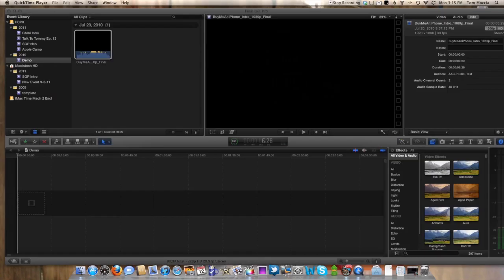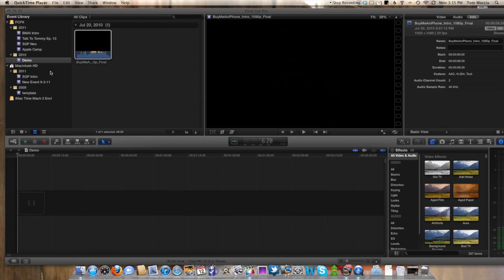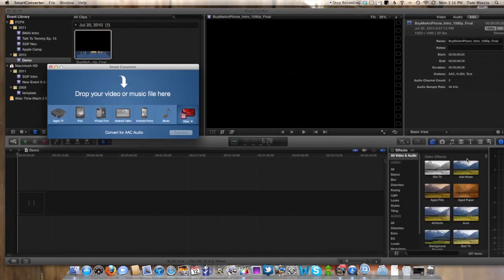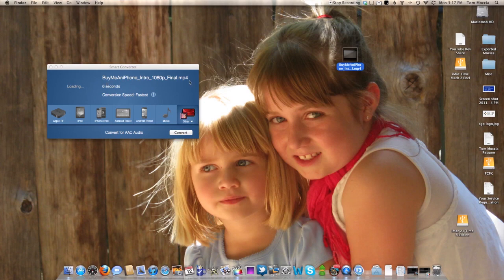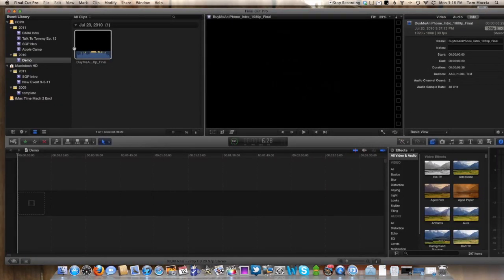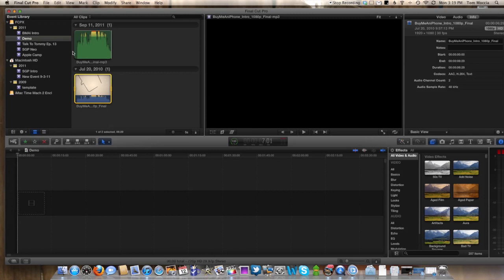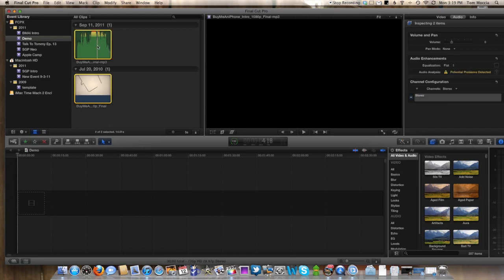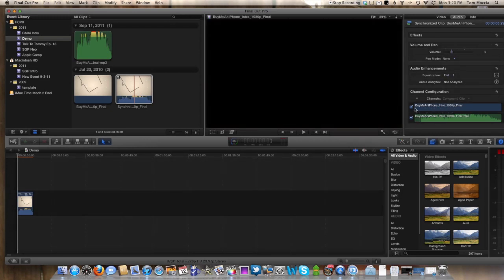Take the Popping out of Final Cut Pro X Audio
Quick tip on how to alleviate the popping or ticking in audio when working in Final Cut Pro X.